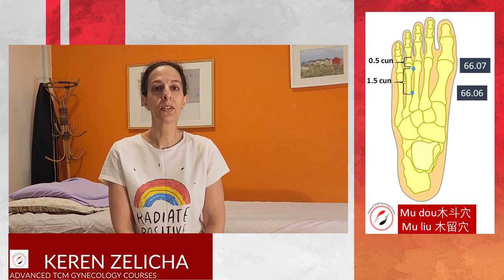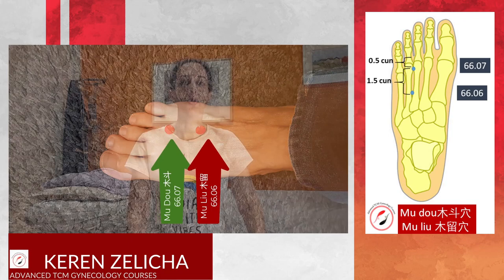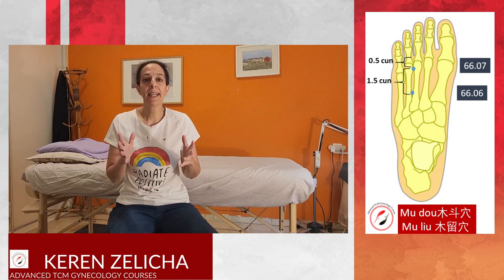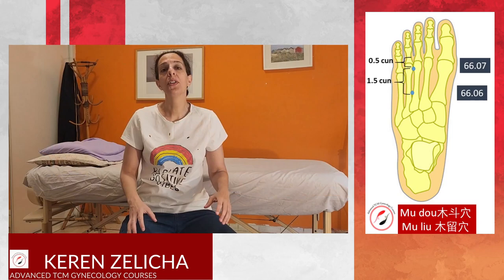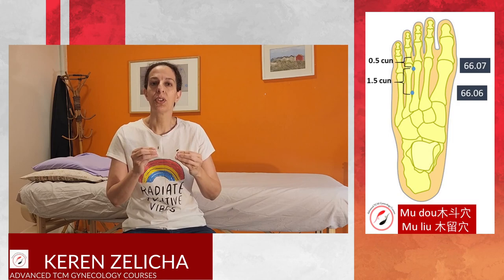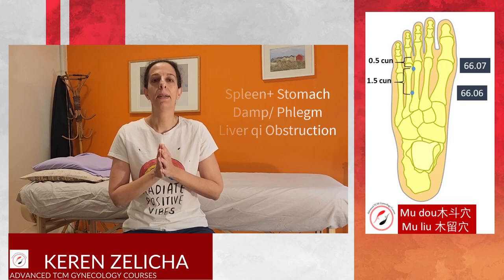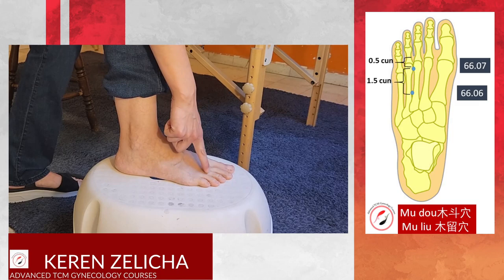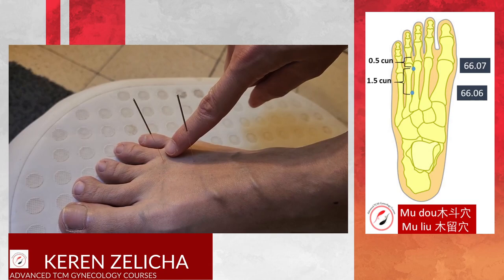Master Tung's Mu dou 66.07 And Mu liu 66.06 Acupuncture Points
Master Tung's Mu dou 【木斗】66.07 and Mu liu 【木留】 66.06 acupuncture points are located on the foot between the third and the forth metatarsal bones.
Both points have the wood (Mu木) character in their name reflecting their effect on the liver organ and qi obstruction pathologies.
Both points are commonly used together in different situations, but the main disharmony will always be related to liver qi stagnation, spleen qi deficiency and damp/ phlegm.

For more information please watch this video.
Enjoy it and if you have any comment don't hesitate to share.